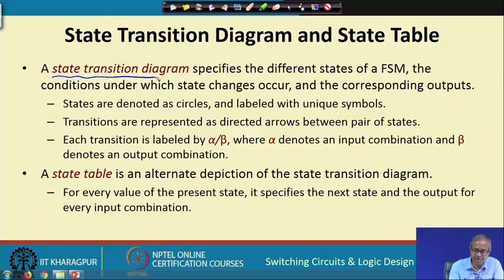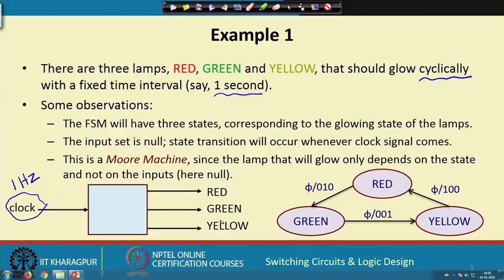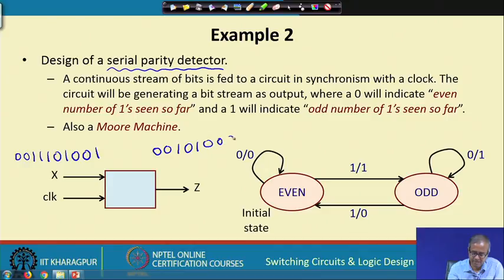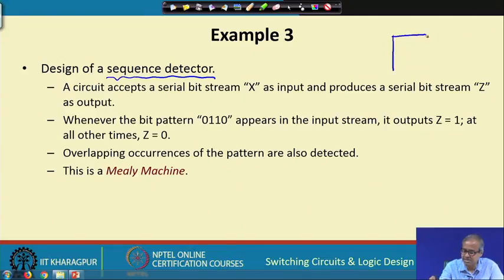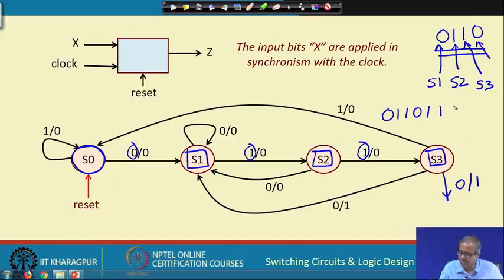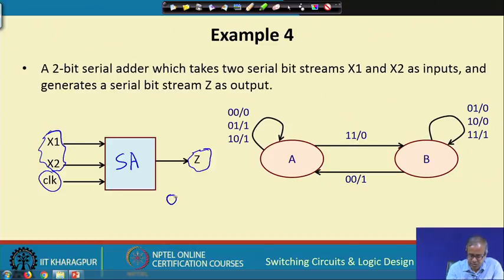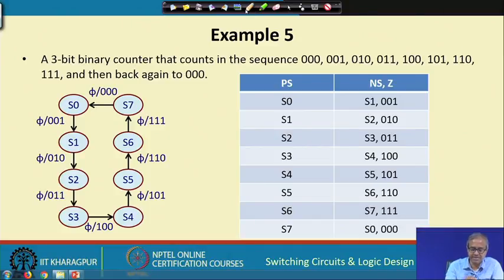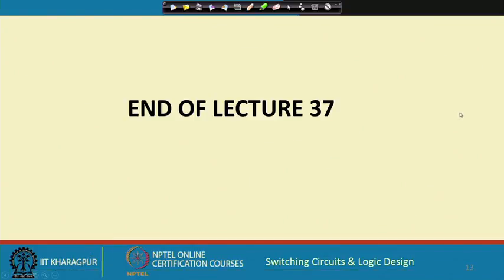Lecture 37: Synthesis of Synchronous Sequential Circuits (Part II)